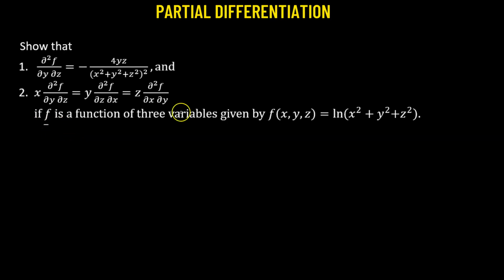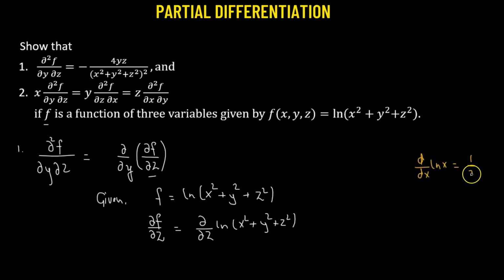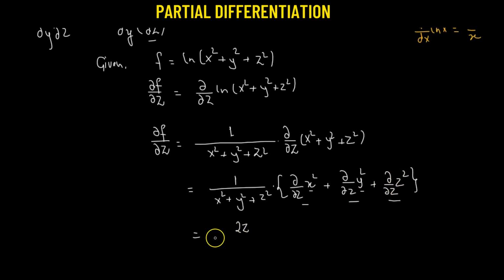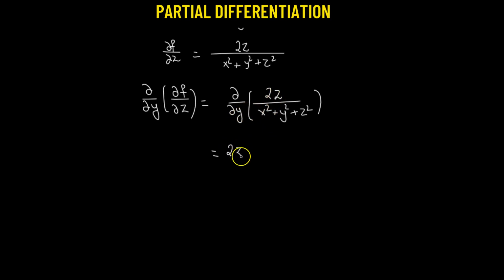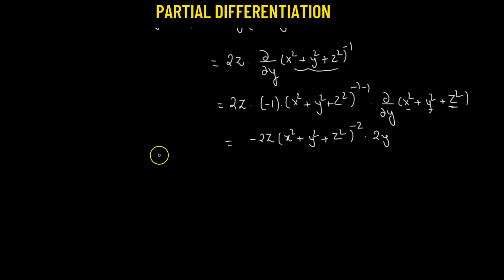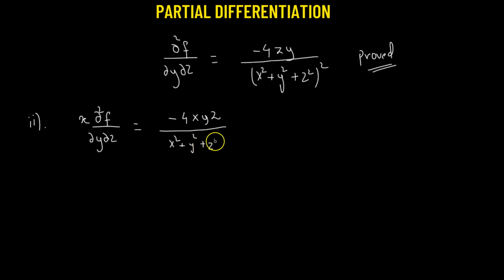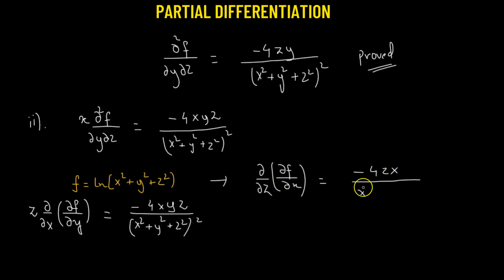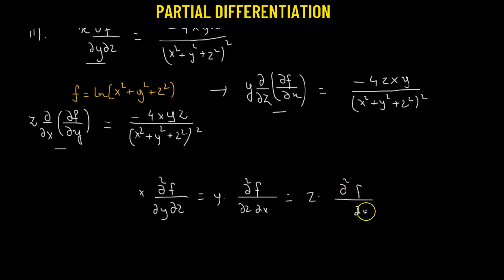2.18 | Partial Differentiation | Problems On Partial Differentiation